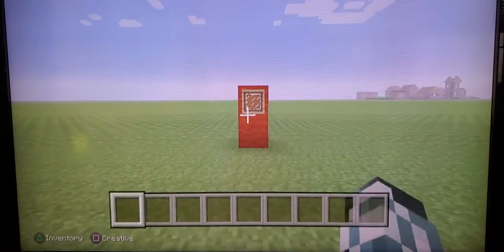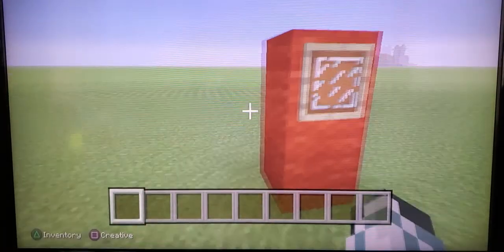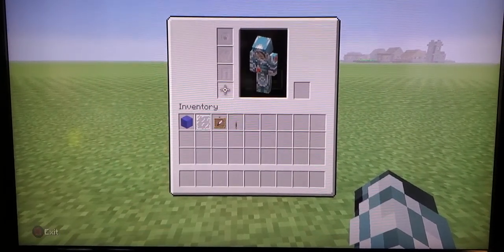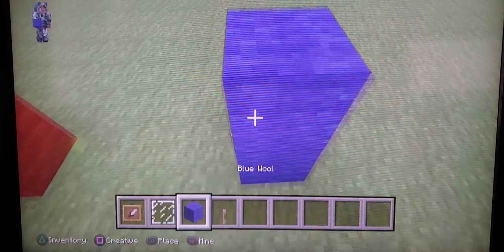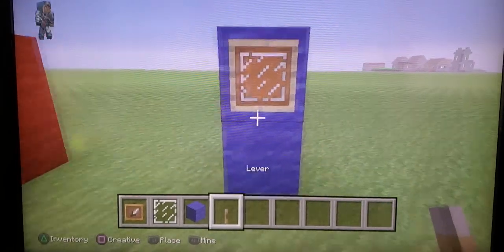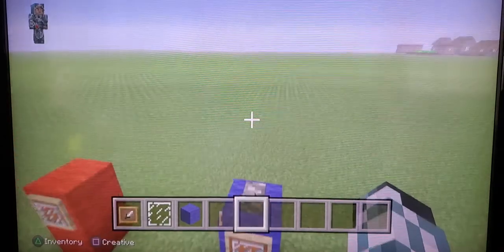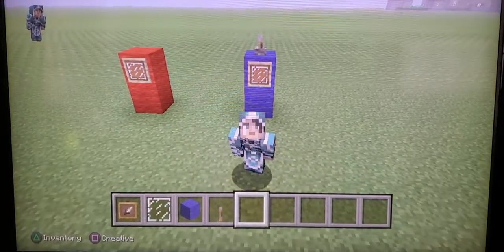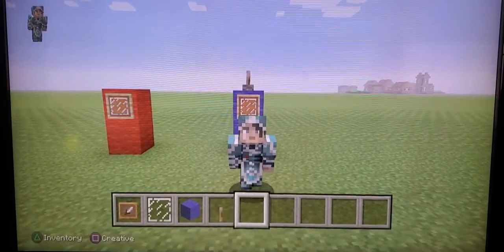Among us in Minecraft (How to create)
i will show you how to create Among us Characters in Minecraft